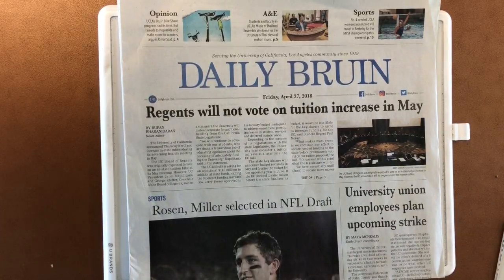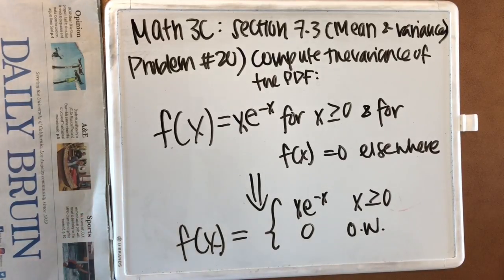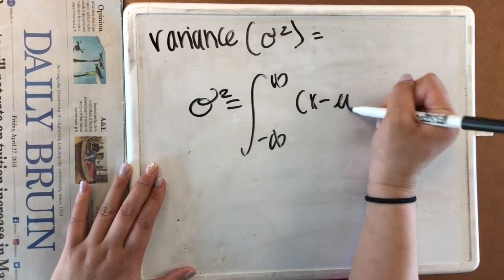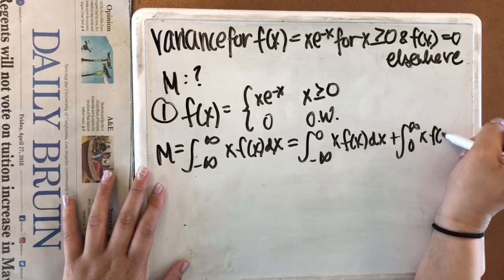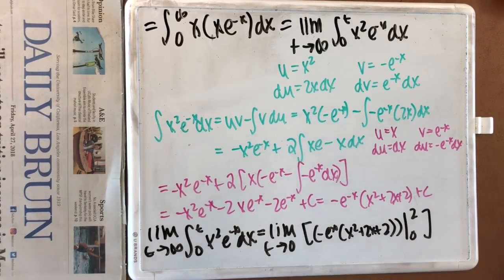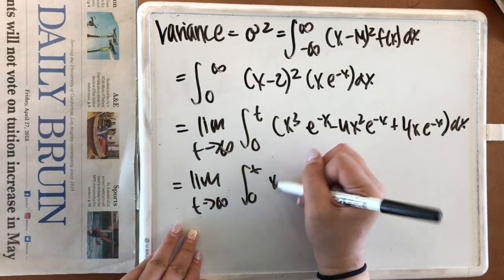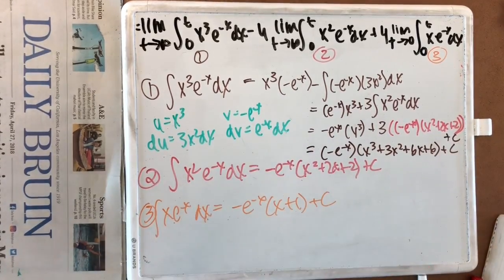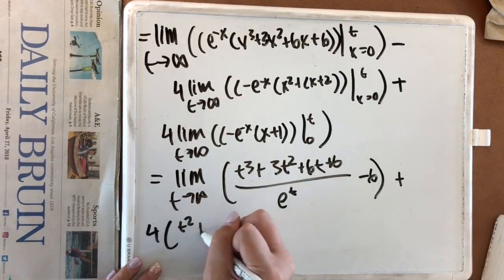a lesson in math 3C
This video is about a lesson in math 3C